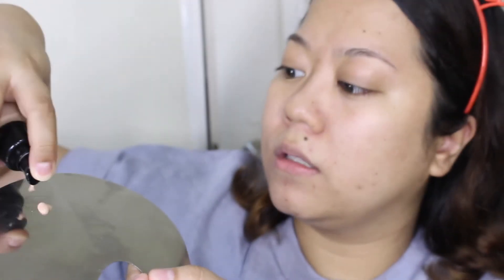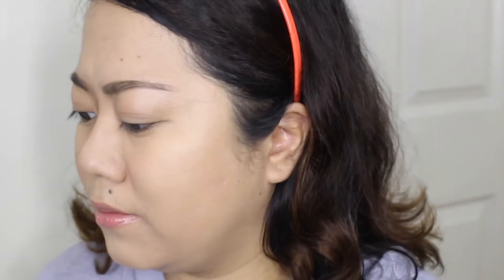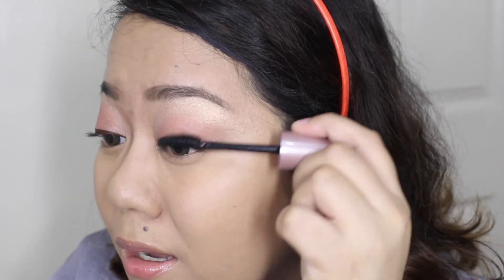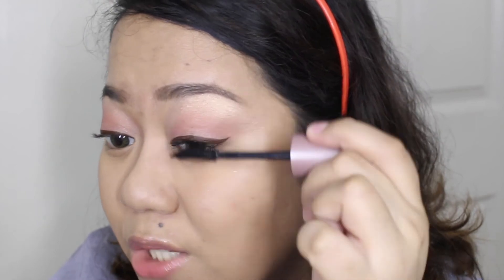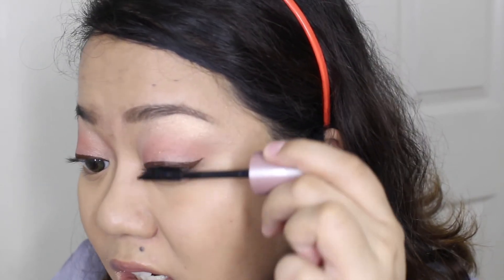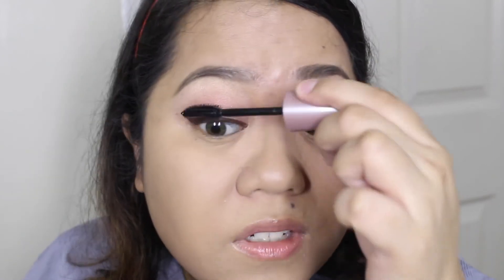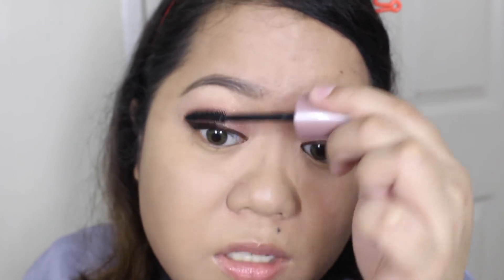Quick & Simple Makeup Routine (Taglish)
Hey all! Doing something a bit different this time. I took a break from doing videos for a while but I hope to get back with more casual talk-throughs like this one! I was just prepping for a date with my love, and here's what I came up with. Hope you enjoy watching! ^_^

*Correction: The Kanebo eyebrow pencil is coming out in the PH in November, and in Japan on September. ^_^

Products used:

Origins Original Skin line (essence and serum)
Make Up For Ever Water Blend Foundation
Charm Stippling Brush
MAC Pro Longwear Concealer
Catrice All Matt Plus Powder
Morphe powder brush
Bobbi Brown Lip Conditioner
Kanebo Pencil Eyebrow
MAC Prep and Prime eyeshadow primer
Holika Holika Palette in Sunkissed
Shu Uemura Lash Curler
Browhaus Liquid Liner (brown)
Maybelline Lash Sensational Mascara
Maybelline V Face Duo Stick
NYX HD Blush in Intuition
Estee Lauder Pure Color Envy Lipstick in Rebellious Rose